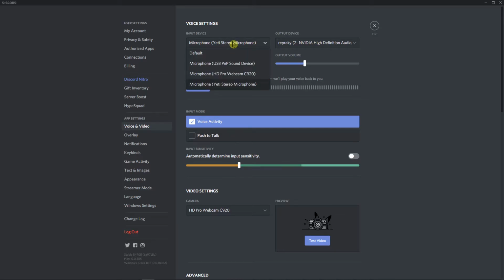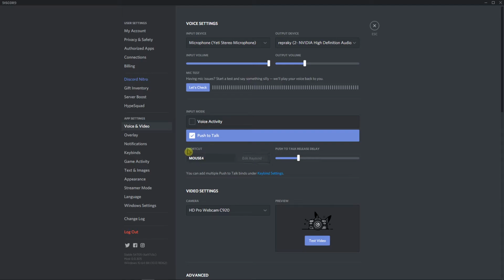How To Turn On Push To Talk In Discord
In this video you will learn How To Turn On Push To Talk In Discord

 , transferwise ‏‏‎ ‎

GET AMAZING FREE Tools For Your Youtube Channel To Get More Views:
Tubebuddy (For GROWTH on Youtube):